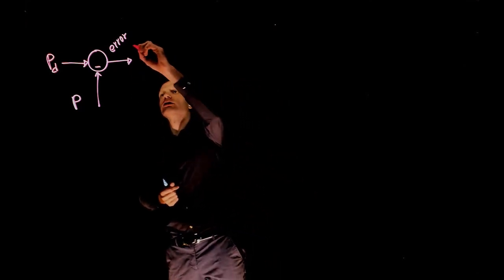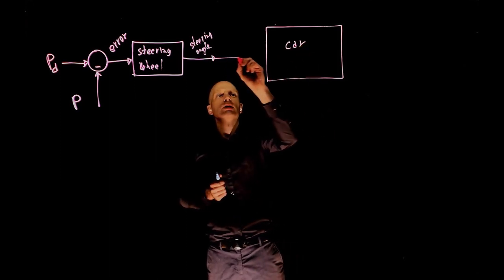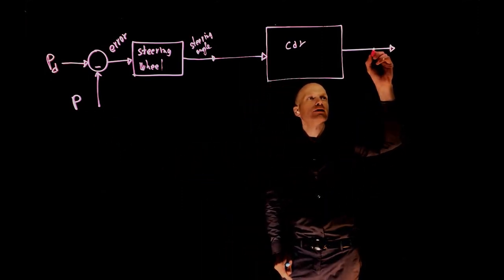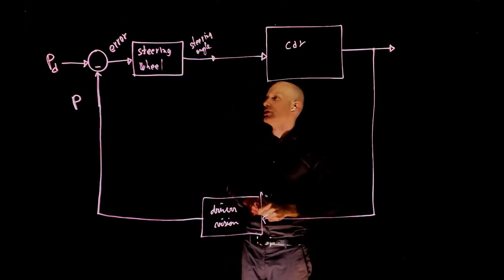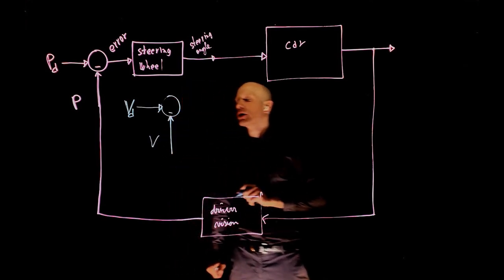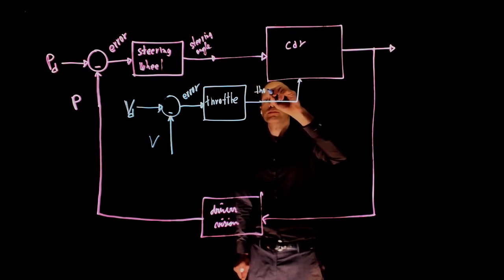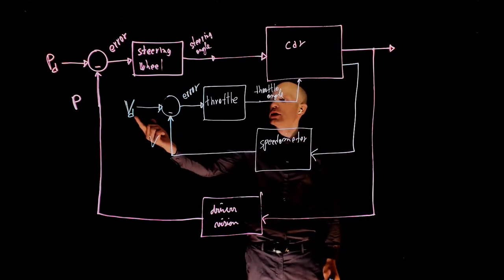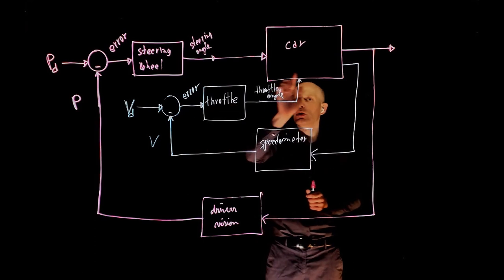L1E1 - Control Systems, Lecture 1, exercise 1. Introduction to control systems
MECE 3350 Control Systems, Lecture 1, exercise 1. Introduction to control systems.